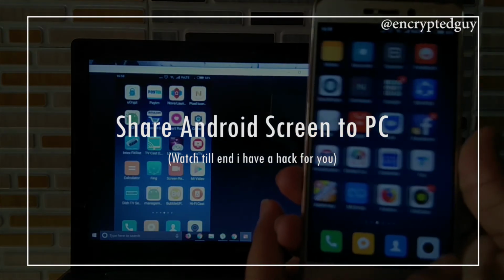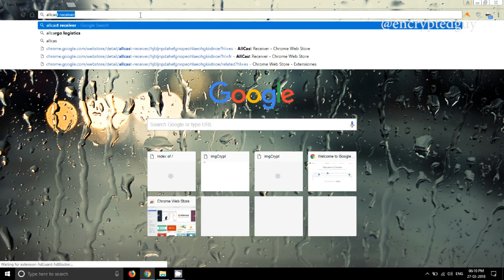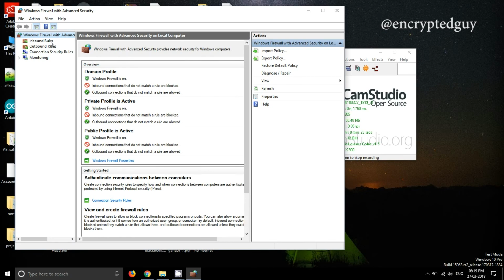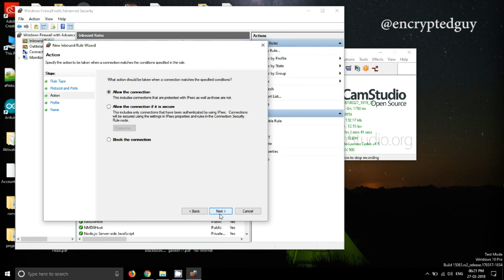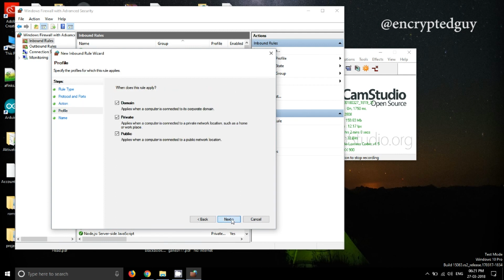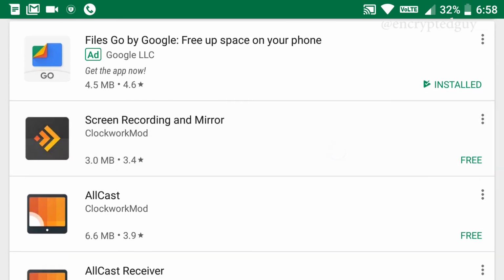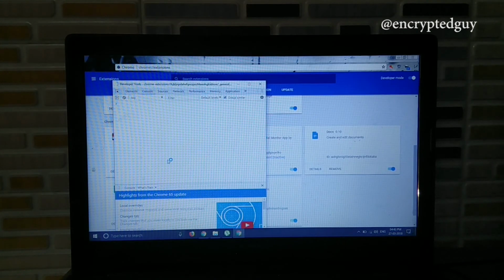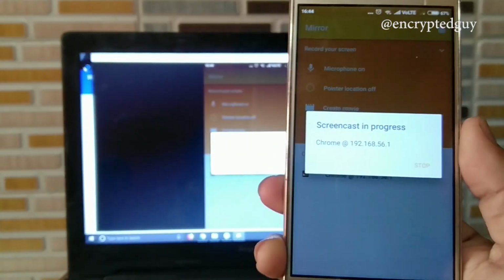How to share / cast android screen on PC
In this video i will show you how to mirror / cast android screen on your computer.